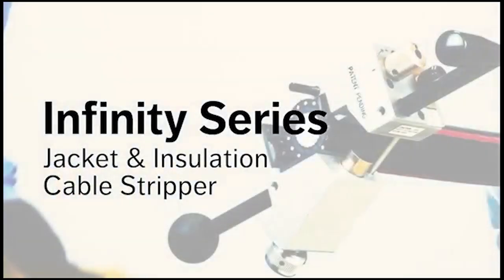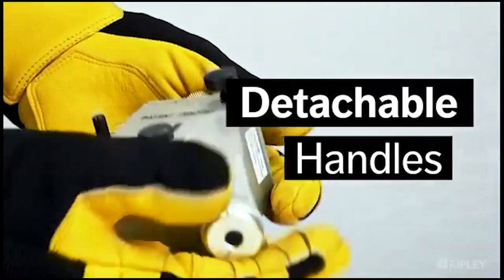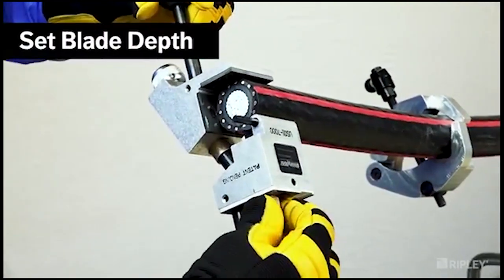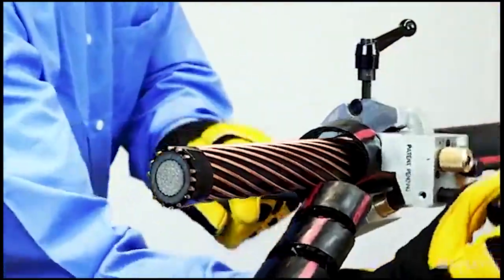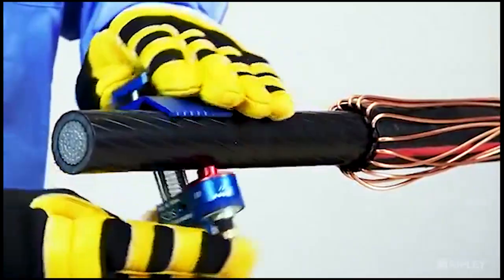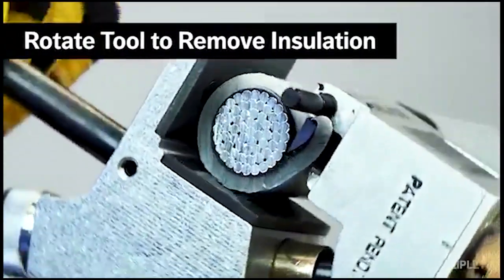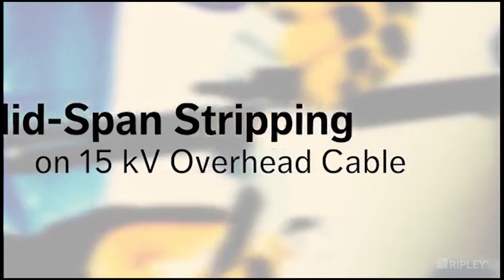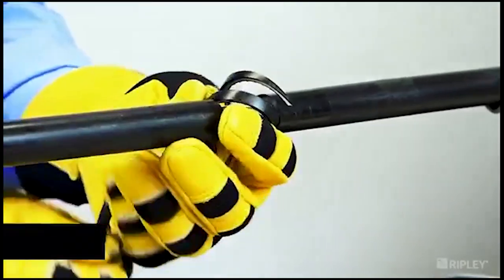Ripley US01-7000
Introducing the industry’s most versatile, reliable and accurate adjustable tool for mid-span and end stripping on HV and LV utility cables.